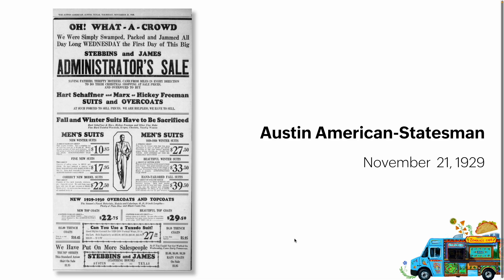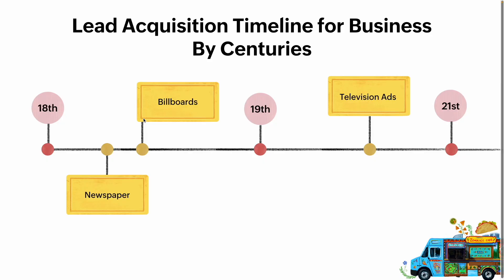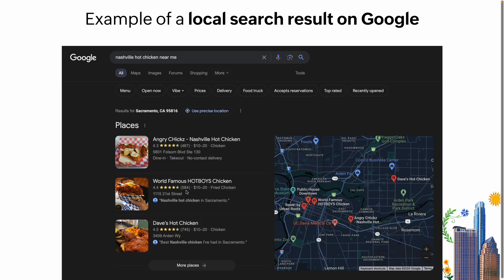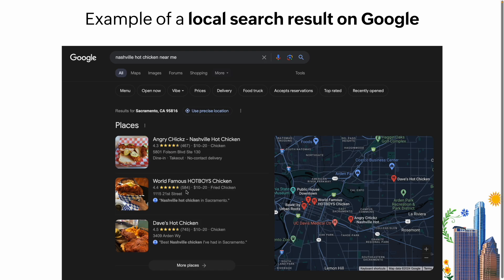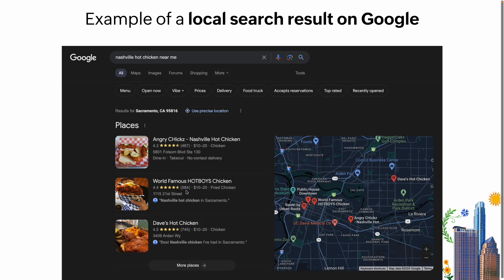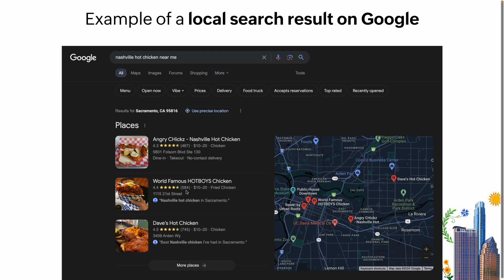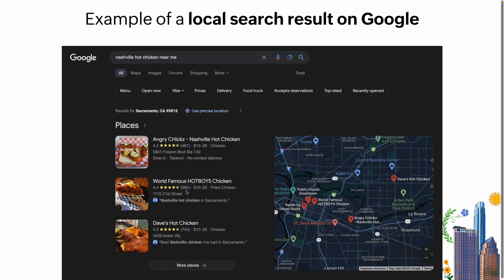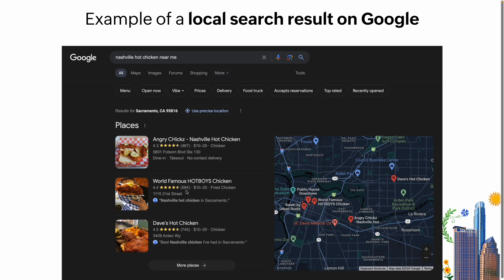Grow Your Presence and Increasing Loyalty with Zoho Publish and Thrive - Travis Compton